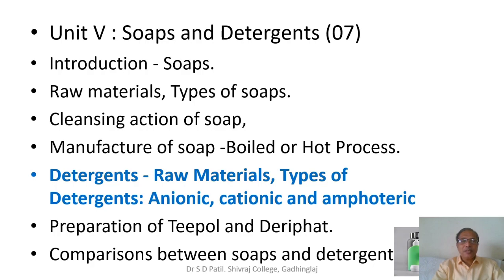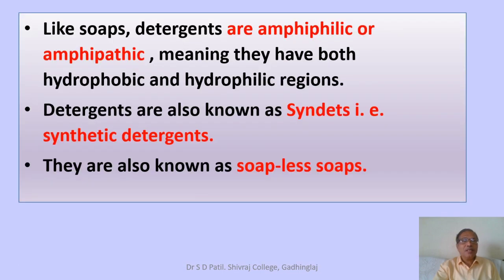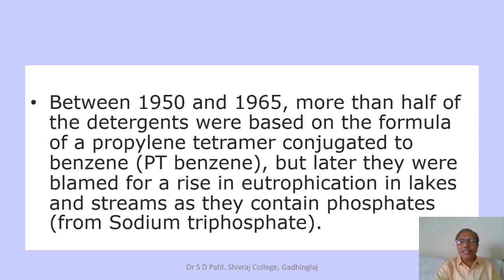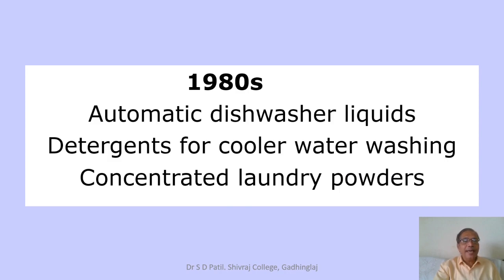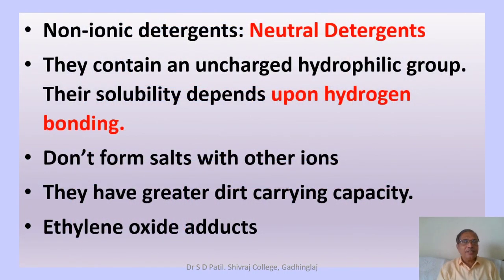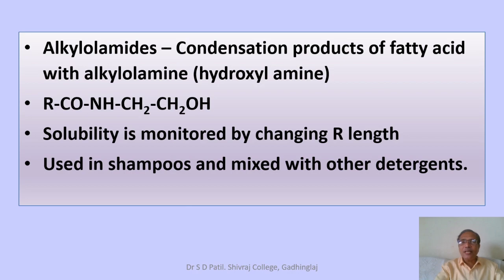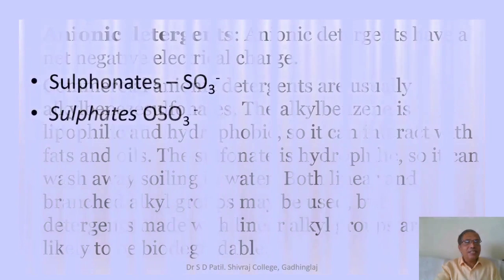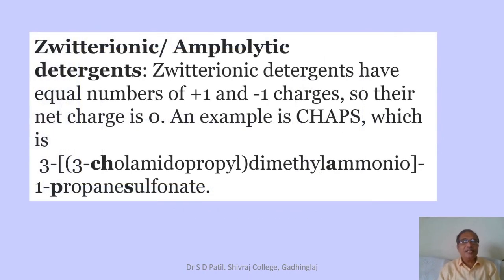B Sc II : Detergents : Introduction and Types